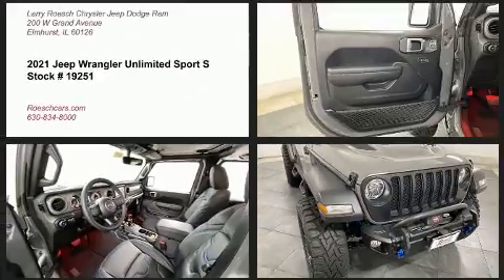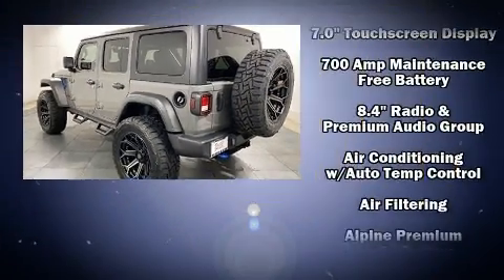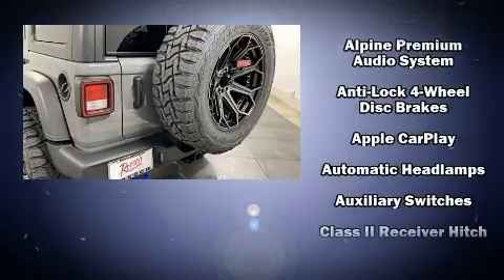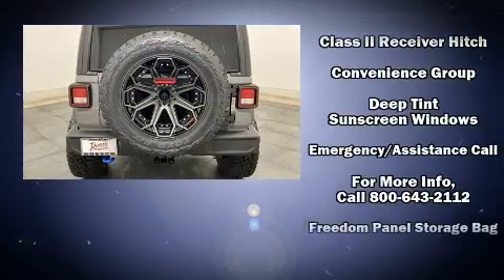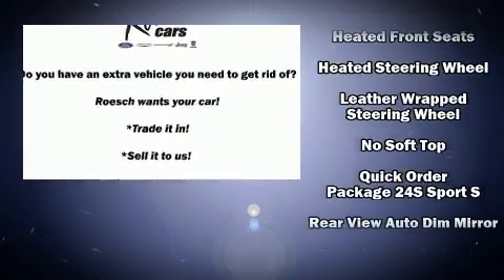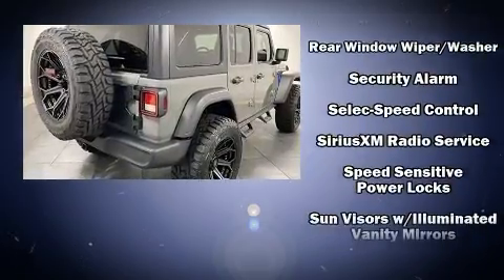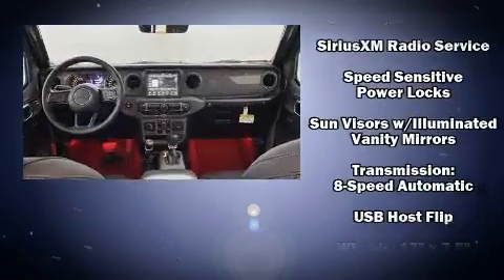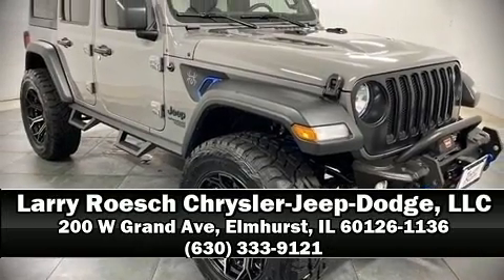2021 Jeep Wrangler UNLIMITED SPORT S 4X4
Introducing the 2021 Jeep Wrangler. The following features are included: heated seats, air conditioning, skid plates, power windows, cruise control, rear wipers, and 1-touch window functionality. Audio features include an AM/FM radio, steering wheel mounted audio controls, and 9 speakers, providing excellent sound throughout the cabin. Passenger security is always assured thanks to various safety features, such as: dual front impact airbags with occupant sensing airbag, front side impact airbags, traction control, brake assist, a security system, an emergency communication system, and 4 wheel disc brakes with ABS. With electronic stability control supplementing mechanical systems, you'll maintain precise command of the roadway. We pride ourselves in consistently exceeding our customer's expectations. Stop by our dealership or give us a call for more information.